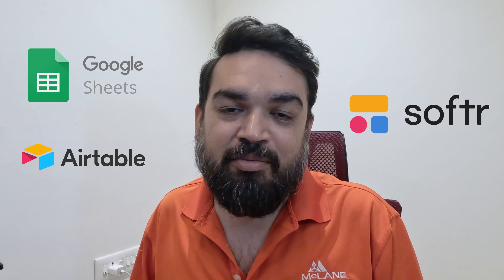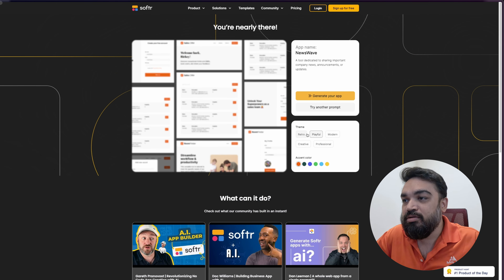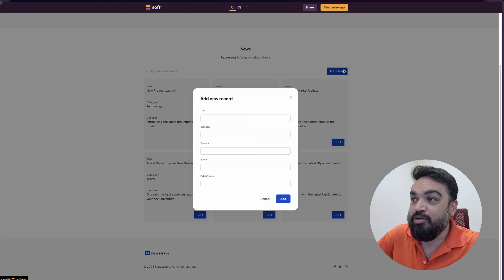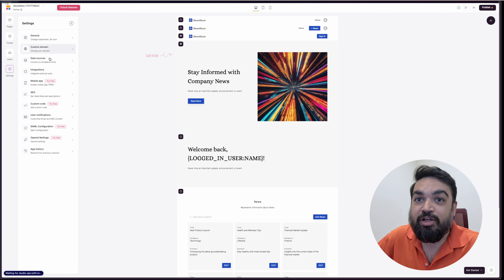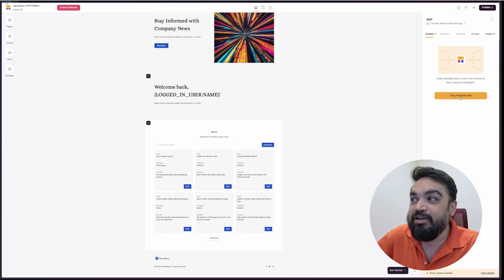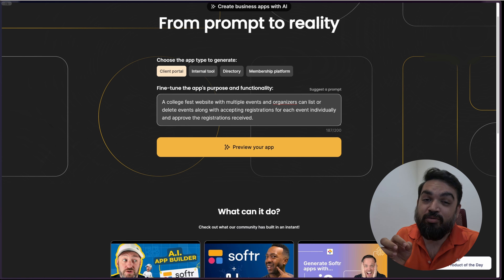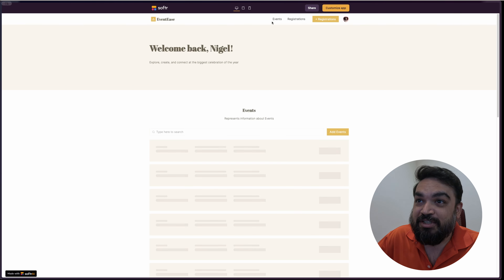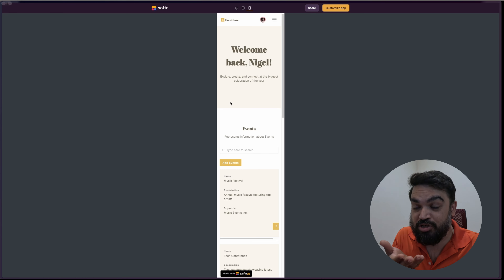Build Web Apps Like a Wizard! NO CODE, Just AI & Prompts with Softr AI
Tired of coding?  Introducing Softr AI: Your magic wand for building powerful web apps without writing a single line of code! ‍♀️

In this video, you'll learn:

What is Softr AI and how does it work?
Master the AI prompt builder: Craft apps with simple instructions and mind-blowing results!
No coding required! Drag-and-drop interfaces make building intuitive and fun.
From idea to reality in minutes: See Softr AI magically transform your vision into a functional web app. ✨
Bonus: Explore advanced features like user authentication, APIs, and databases!
Whether you're a business owner, marketer, or creative mind, Softr AI empowers you to build your dream app without technical limitations.

Click play now and unlock the future of app development!

0:00 - Introduction to the video
0:37 - Harish Kotra channel intro
0:44 - Example 1: Internal Tool for employees with company news
1:57 - Customising your AI generated app
 2:47 - See generated internal tool with AI demo
5:00 - Customising the AI generated app and adding your own components
7:20 - Using google sheets as your data source
8:32 - Example 2: Events portal for a college festival demo
10:35 - Demo of the events portal for college/campus festivals
12:53 - Subscription note and closing
13:01 - Outro